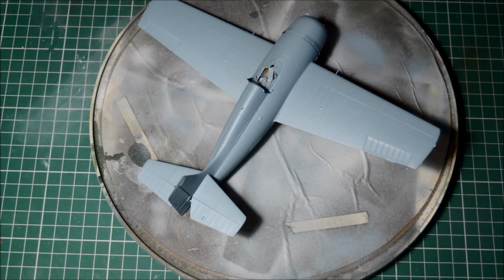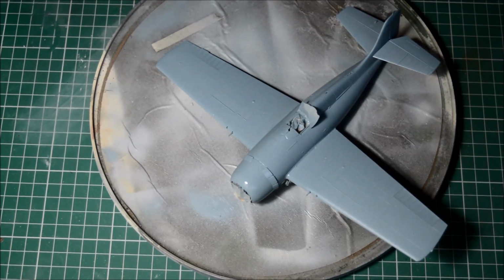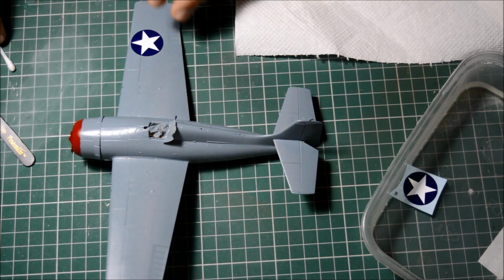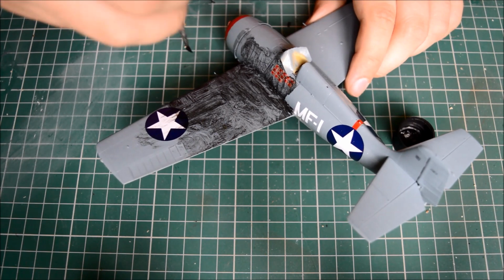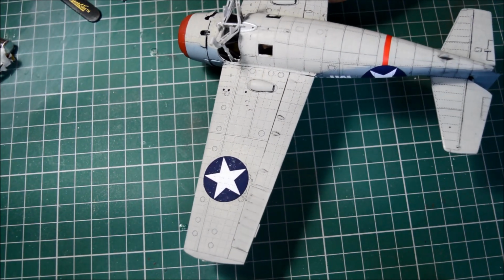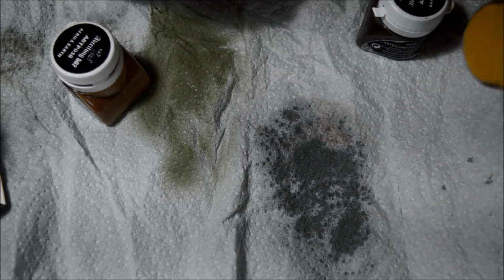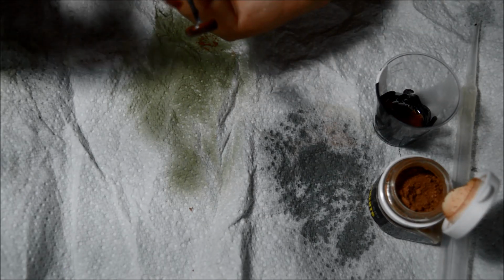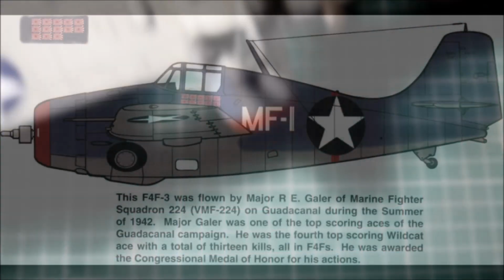Hobbyboss 1/48 F4F-3 Wildcat - Part 2 (Final)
Part 2 of the Wildcat ! (Not as long this time!!)